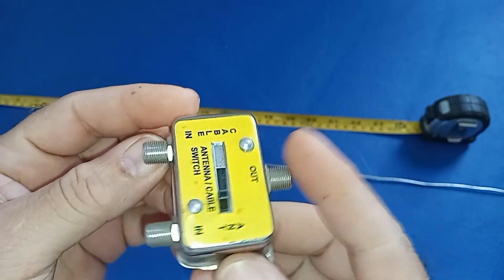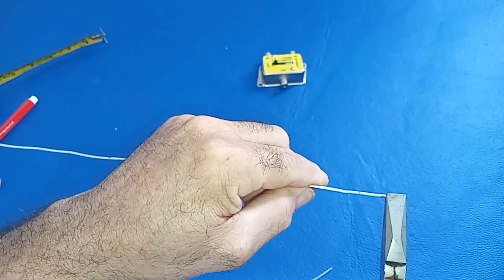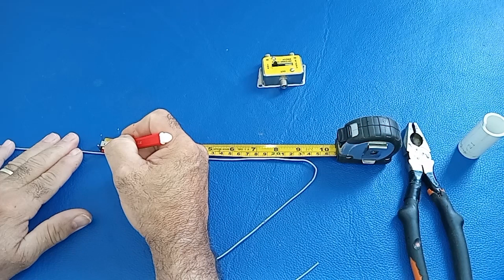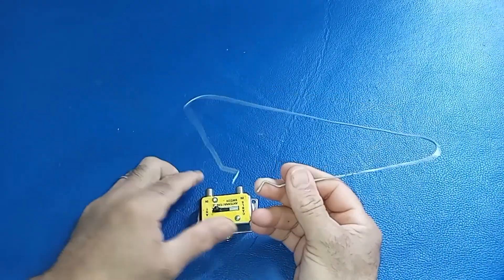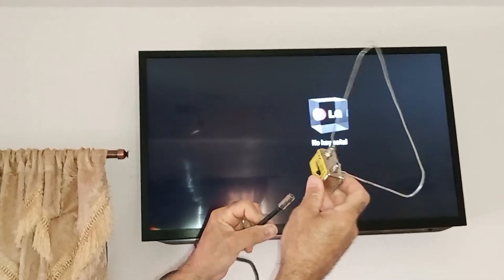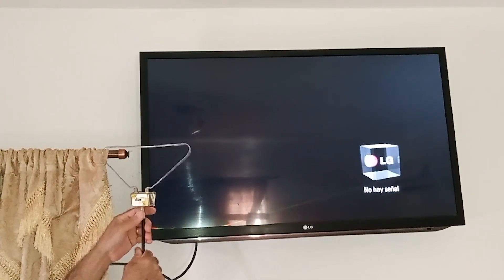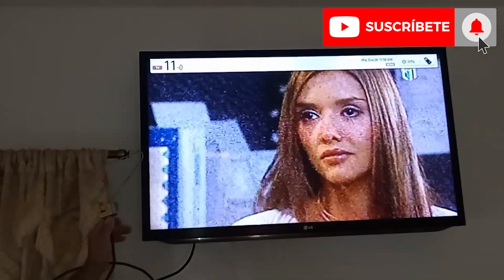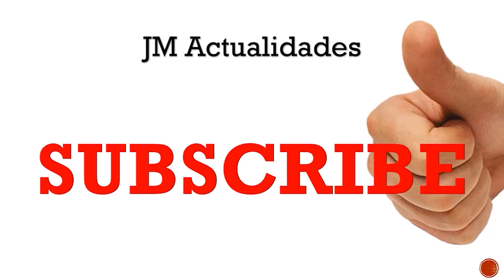Switch It Up: Transforming Your Switch into a Powerful Antenna!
Tired of poor TV reception? Looking for an affordable and effective solution to improve it? Look no further! In this video, we'll guide you through the process of transforming an unused network switch into a powerful homemade antenna. With simple materials and easy-to-follow instructions, you can boost your TV signal in no time.